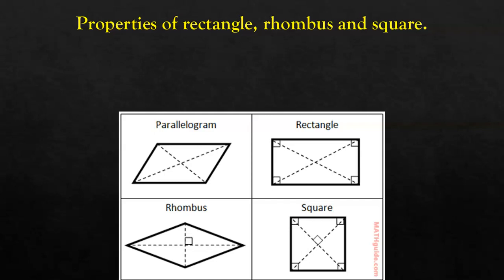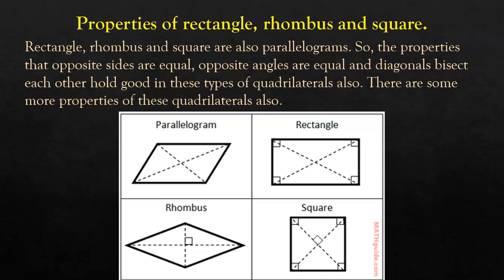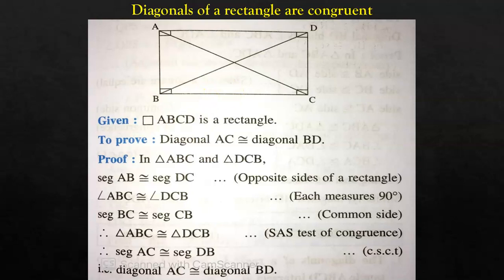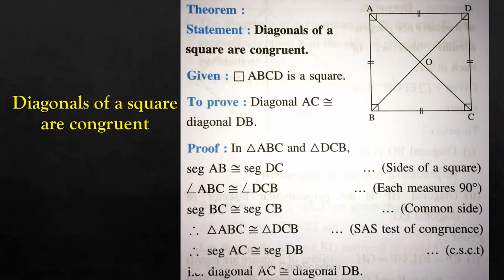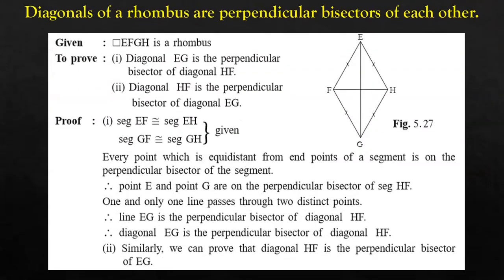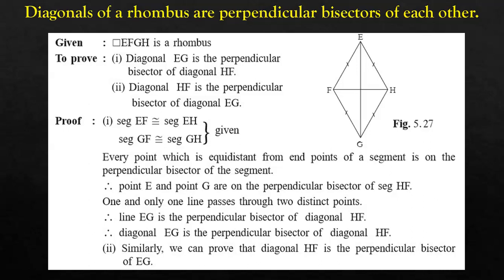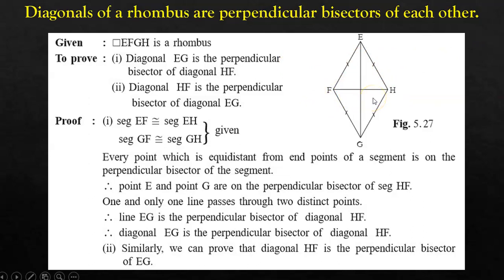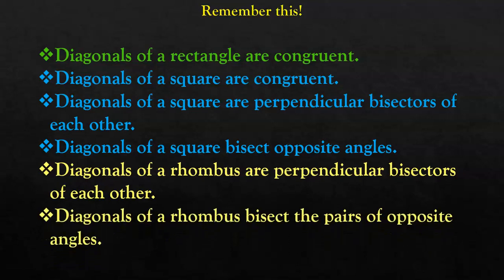Quadrilaterals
Properties of rectangle, rhombus and square.